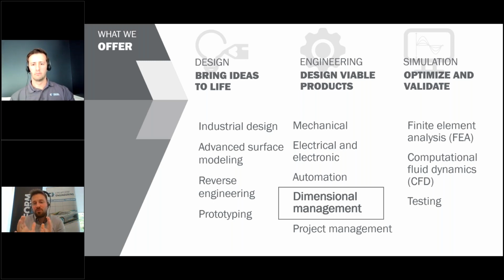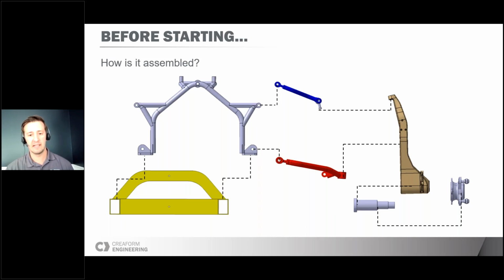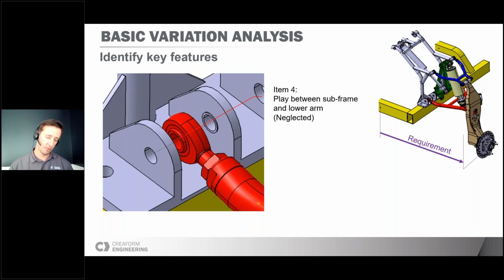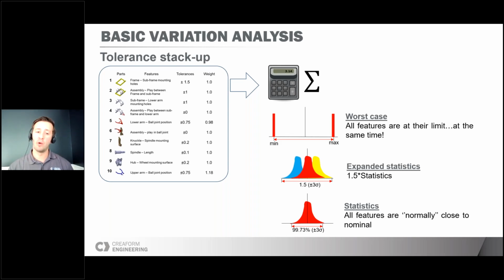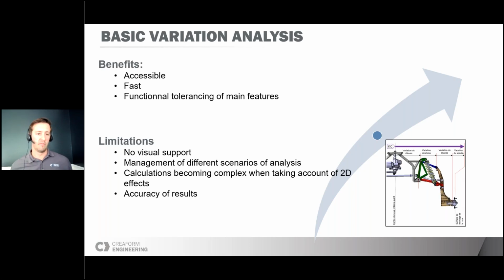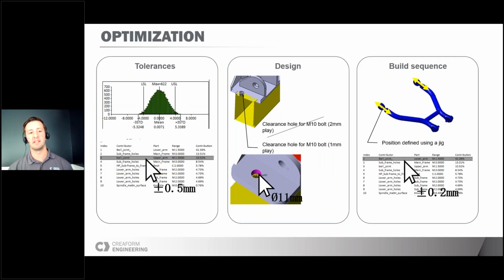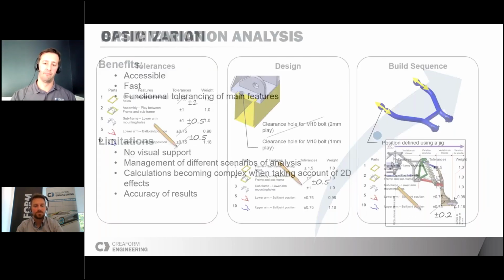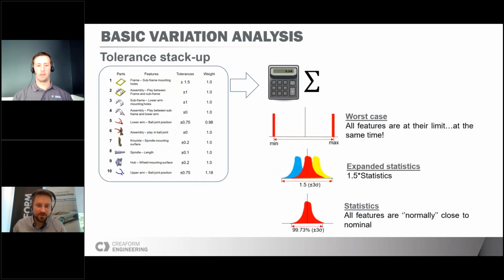Webinar: Tolerance Analysis, an effective method for validating product design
Optimizing the design of a product is a critical step to ensure a successful assembly on your production line. What is an efficient and effective way to validate your product design? Perform a tolerance analysis!

In this technical webinar, our experts will present the steps to successfully carry out tolerance analyses and the criteria for defining an acceptable range of variation based on assembly behavior. For webinar participants who may be less familiar with these analyses, this webinar will be a good introduction. For webinar attendees who are more experienced, we will also introduce more advanced methods and the benefits they provide.